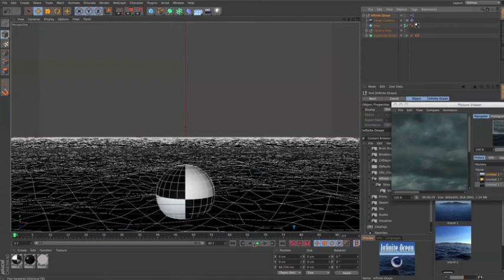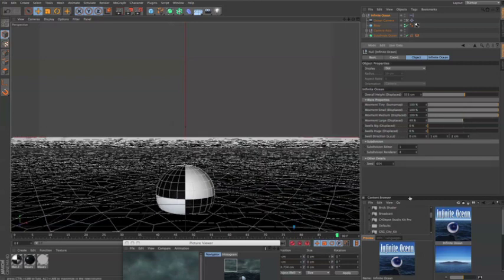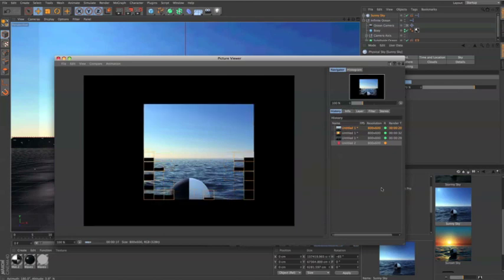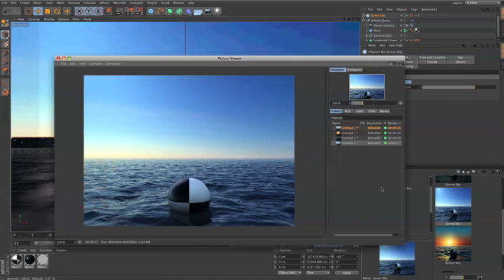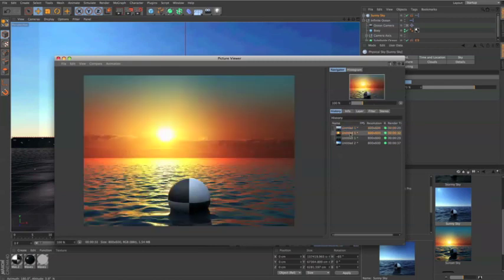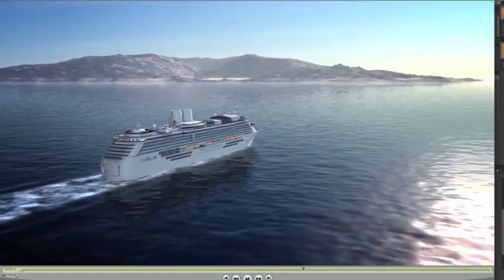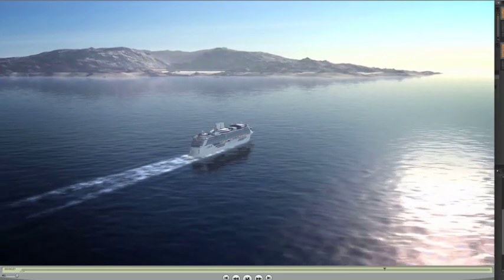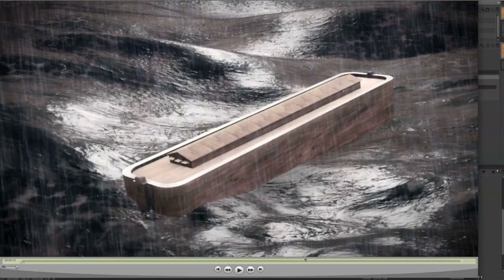Infinite Ocean 3D ocean generator for Cinema 4D from C4Depot.com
Infinite Ocean is a utility for Cinema 4D by C4Depot.com which creates infinite expanses of ocean and large bodies of water using displacement. Infinite Ocean permits control of swell amplitude and direction. The full version comes with four high-resolution skies at 8,000 pixels wide for ultra-realistic rendering. Sky presets include: sunrise/sunset, cloudless daytime, partly cloudy and stormy sky. This plugin is under $20 at c4depot.com and c4d3dmodels.com